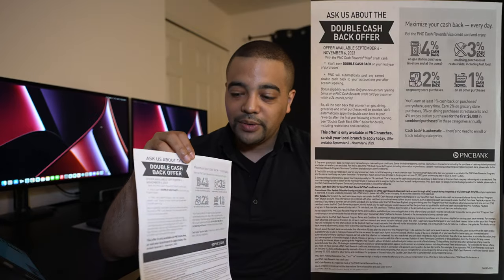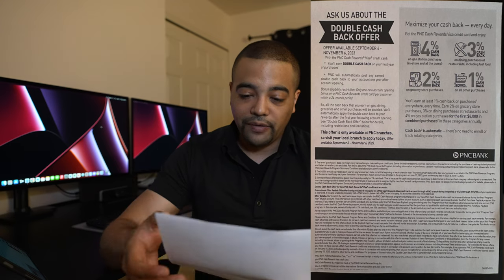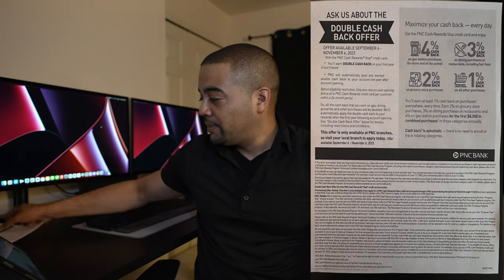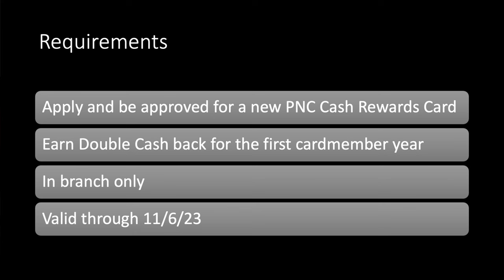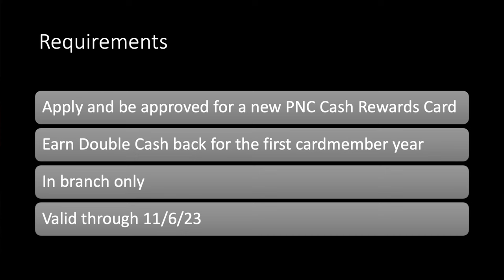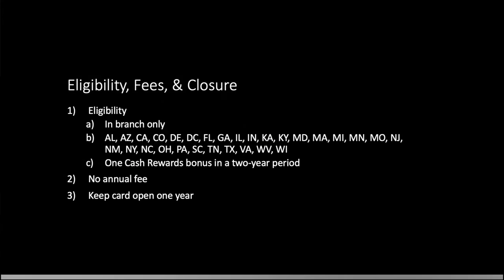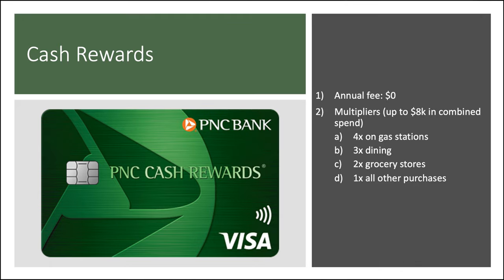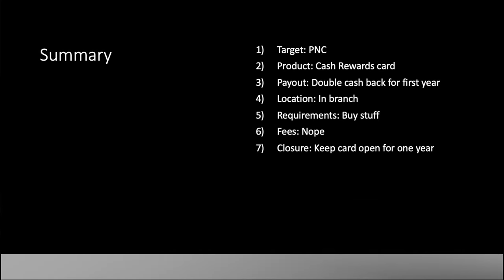PNC Cash Rewards Credit Card - Double Cash Back Offer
Links
Wallets

Chapters
0:00 Hey
0:31 Offer
1:04 Requirements
2:18 Eligibility, Fees, & Closure
4:04 Card
4:47 Strategy
6:50 Summary
7:30 More Bonuses
8:00 Good Hunting